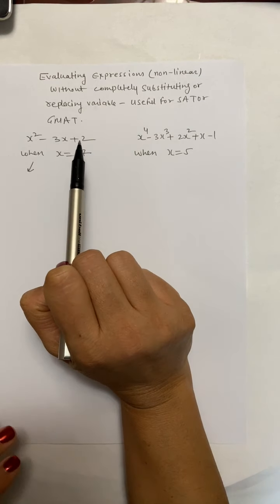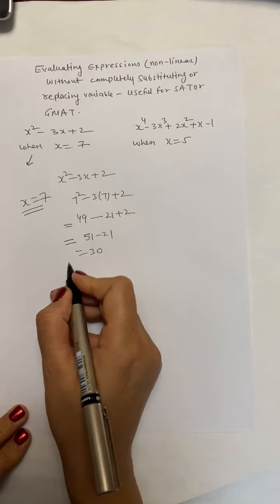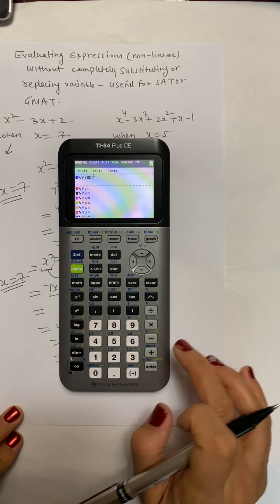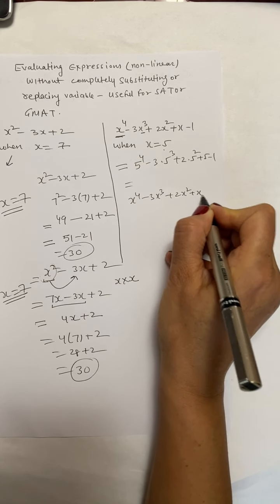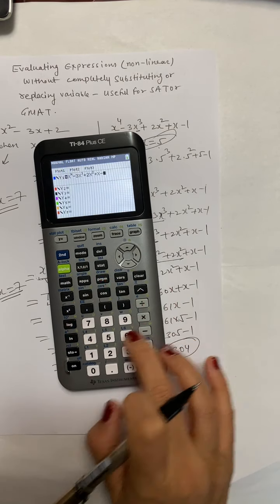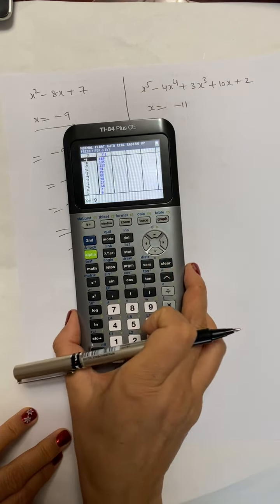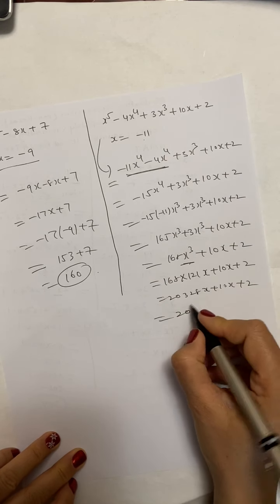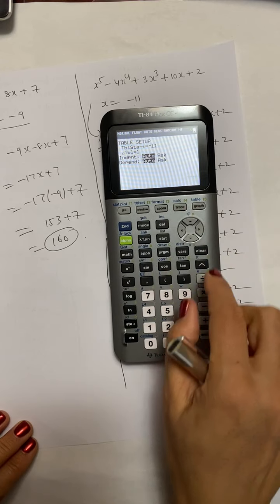EVALUATING EXPRESSIONS WITHOUT REPLACING VARIABLE COMPLETELY- USEFUL TRICK FOR SAT OR GMAT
Hi everyone! I am a secondary math teacher with over 15 years of teaching experience in an international school. In this video I have discuss the trick to evaluate non-linear expressions with substituting the variable completely. This trick will help you to evaluate complex expressions quickly-  It's very useful for SAT Math and GMAT.